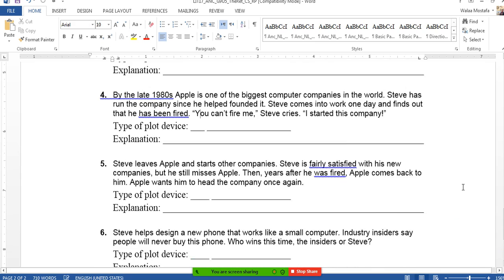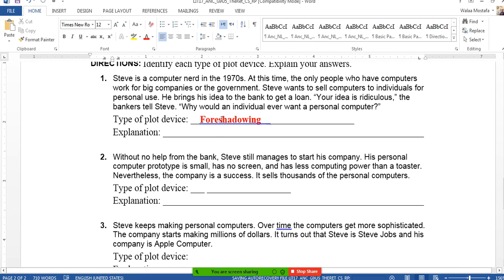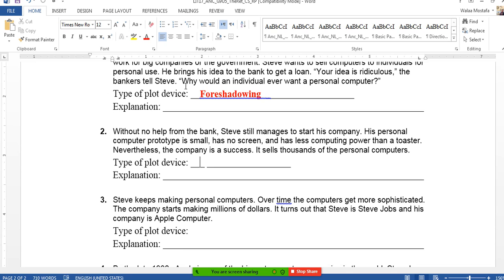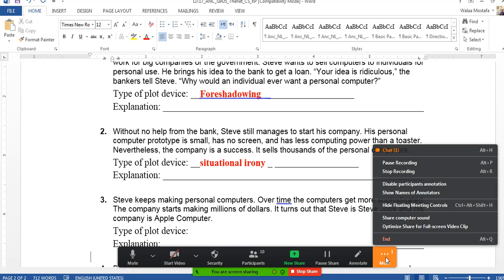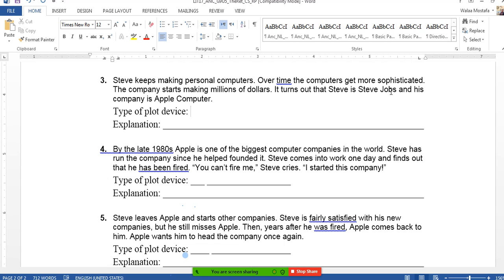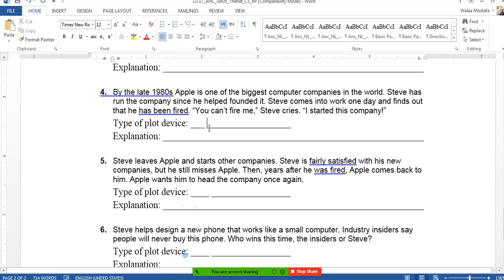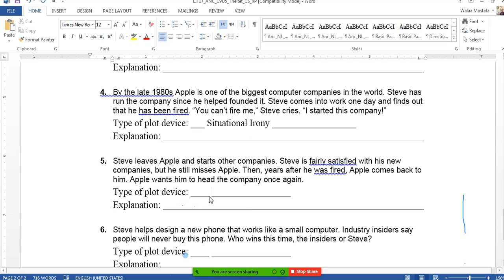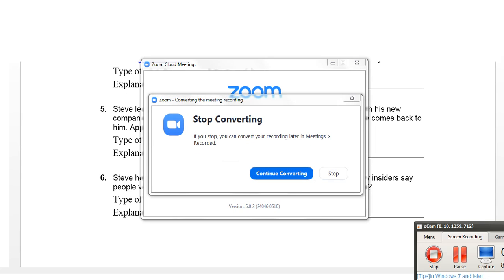17 5 2020 9B Plot Devices Part II